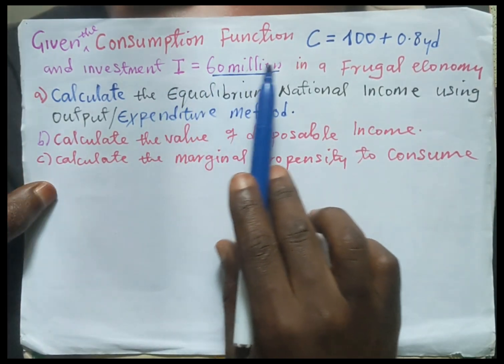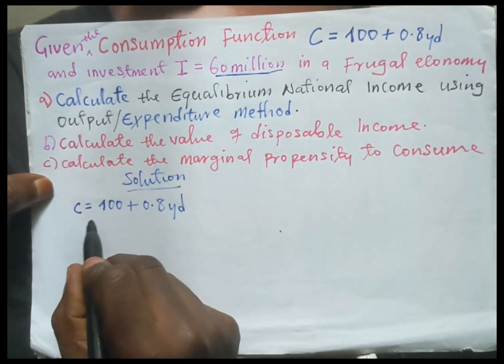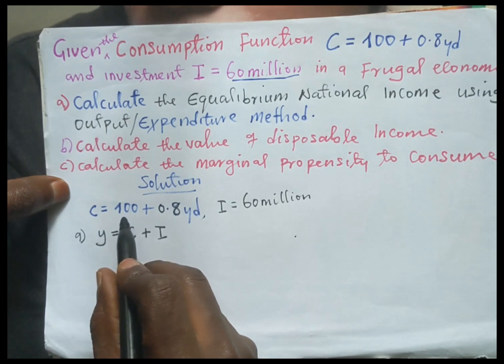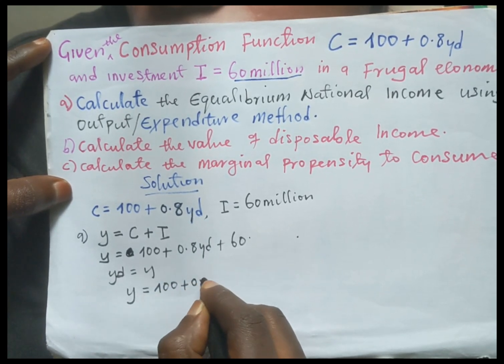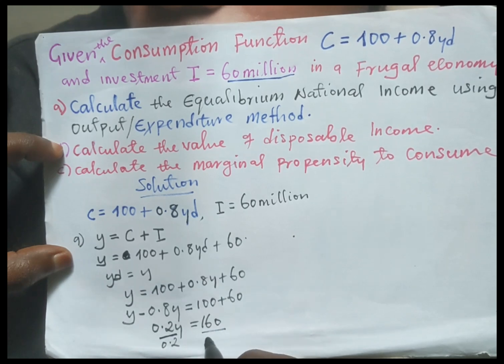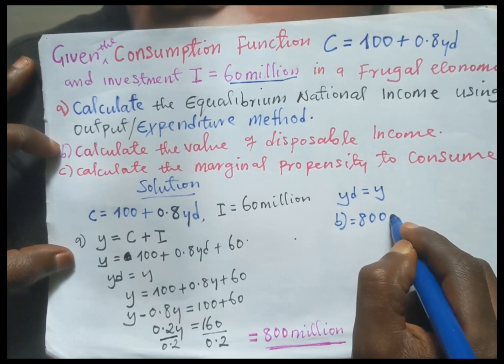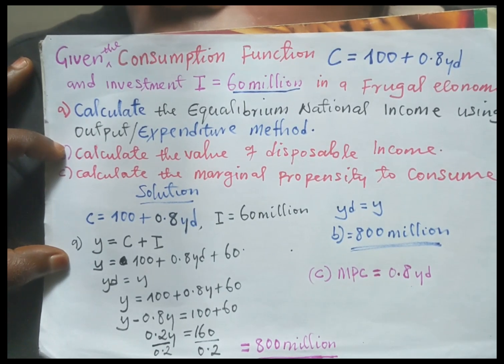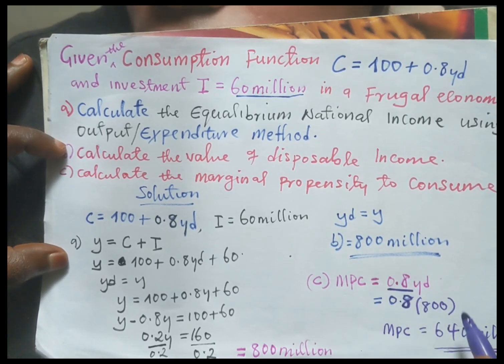calculation of equilibrium National Income in a frugal Economy using Output and Expenditure method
This video explains how to calculate equilibrium National income in a frugal Economy using the output method. The video also shows how to calculate disposable income and marginal propensity to consume.